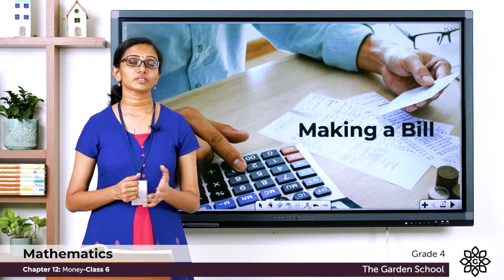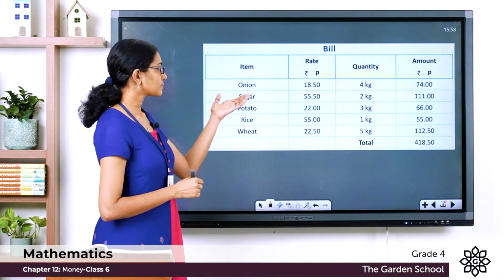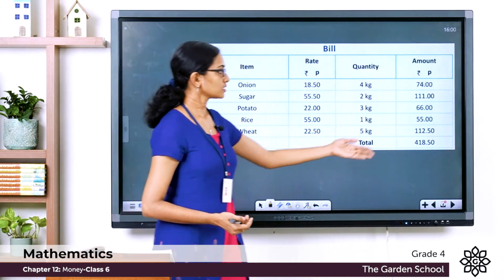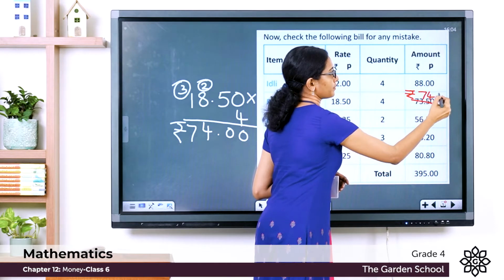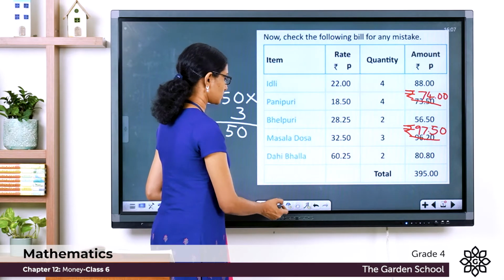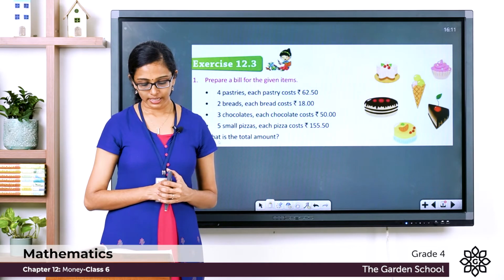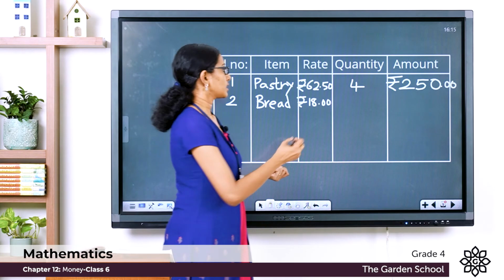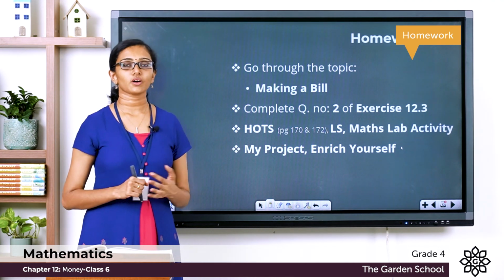Grade 4 Mathematics Chapter 12 Class 6 Making a bill